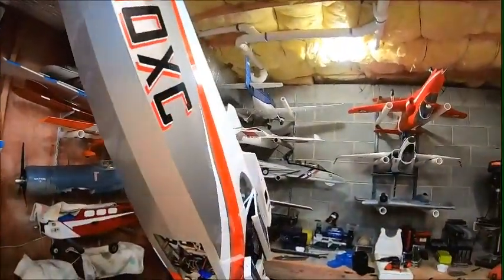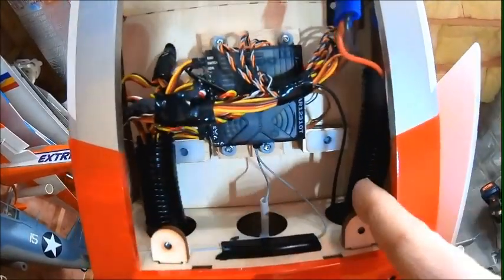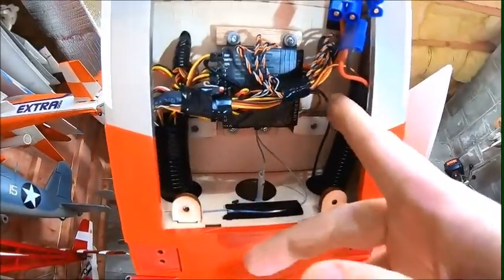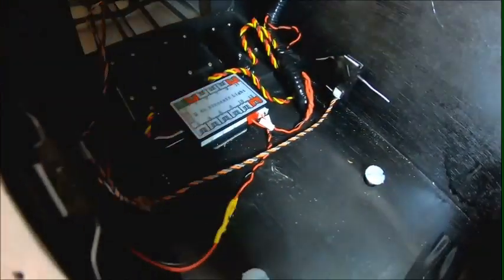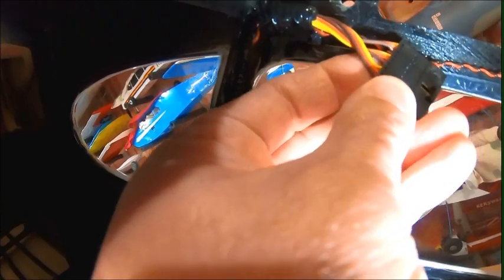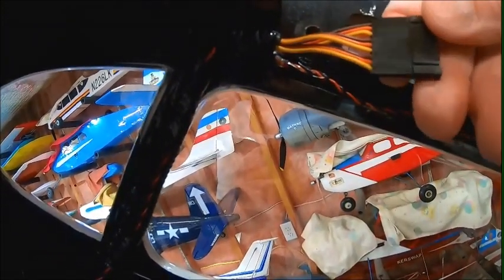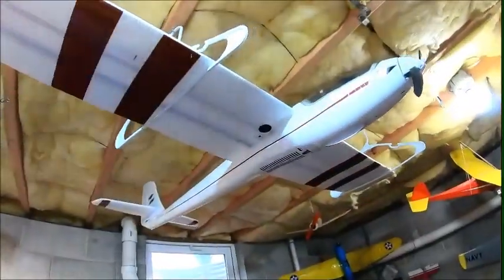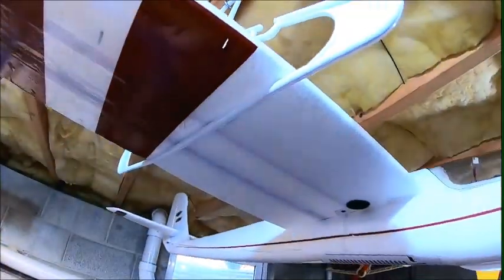XCub LED & Control Wiring, Bonus Clip @ 12min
Brenden McCormick is now called Just Plane Crazy. This video is by request for those that have asked about LED light hookup in the Xcub and routing.
  Bonus content at 12 min mark